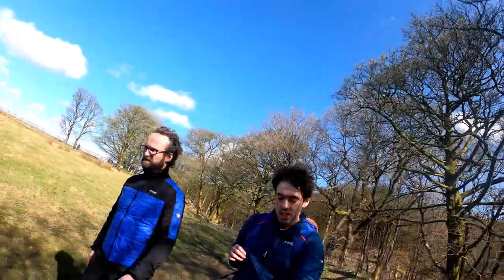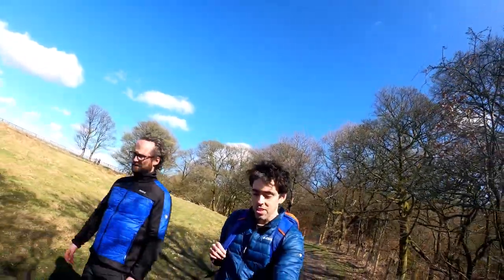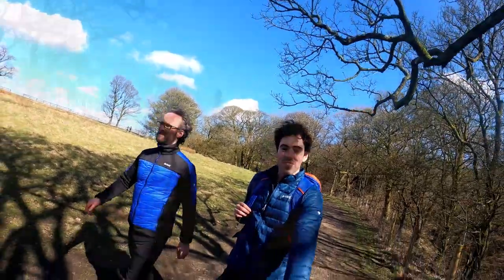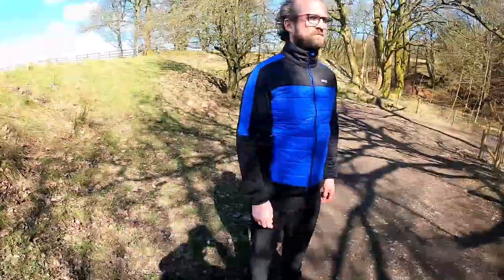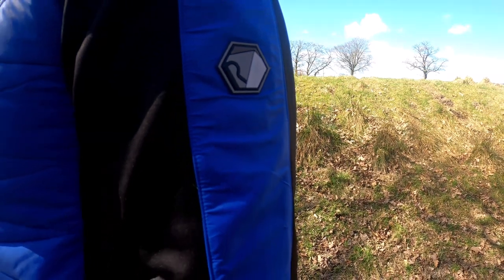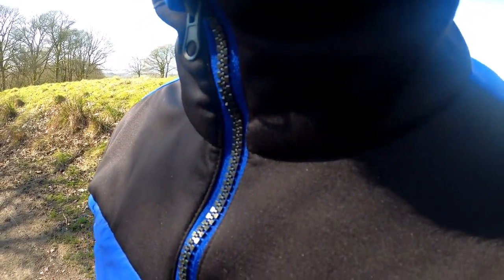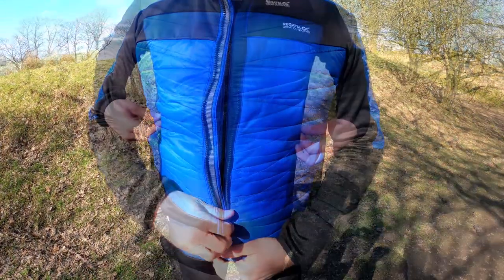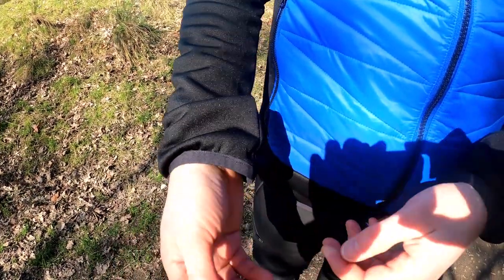Clumber ll Mens Hybrid